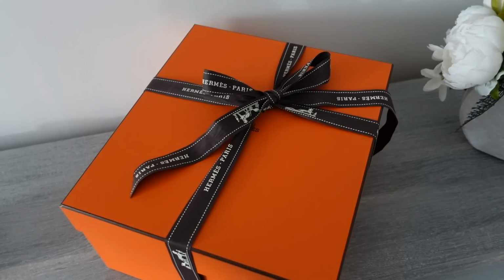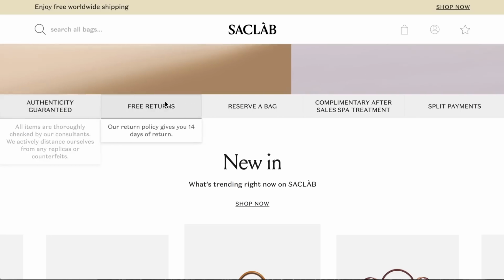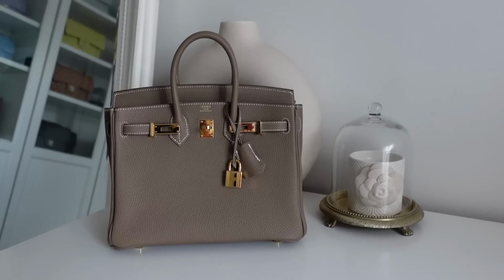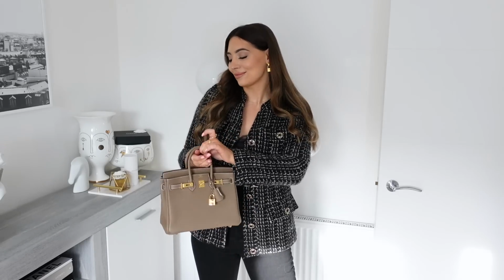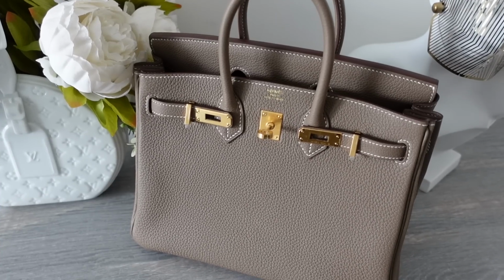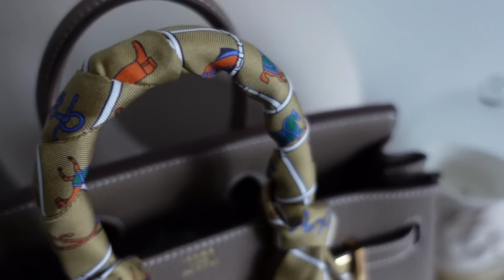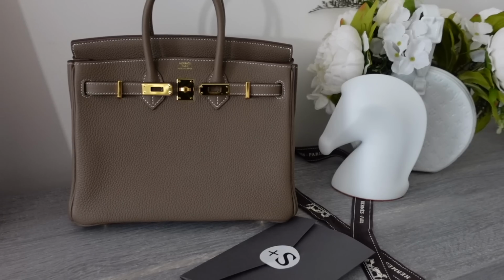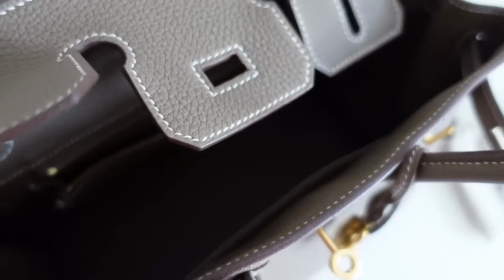FINALLY! My First Hermes Birkin 25 Unboxing! 😍 The Most Beautiful Colour & How I Got It With SACLÀB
My First Hermes Birkin 25 Unboxing! & How I Got It With SACLÀB
They have the best selection of new, pre-loved and vintage Chanel, Hermes, Dior & more.

A huge THANK YOU for finding my dream bag! I'd love to hear what you guys think of my new bag and the colour in the comments!

I'm wearing:

Code MARIA15 for a discount

Jewellery:

Maria Tash diamond moon

Makeup:

Chanel bronzer
Laura Mercier bronzer
Chanel mascara
Nars bronzer
Tom Ford lipstick- very similar shade
Benefit brow product
NYX lipstick
Chanel foundation
Huda beauty concealer
Laura Mercier blush
Nars highlighter